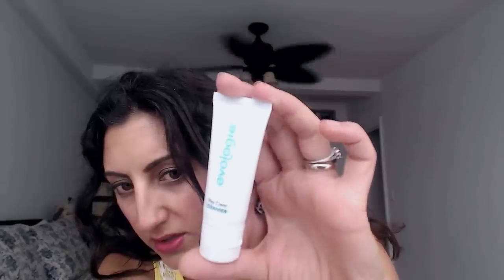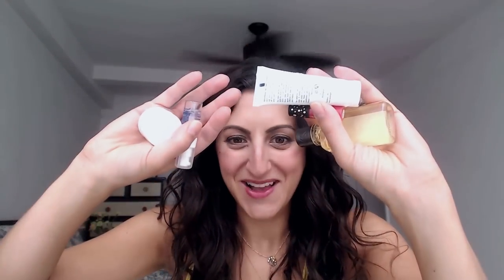Birchbox June 2014 Unboxing: OMG With RJS Episode #7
Rachel got her June box! Watch to learn about Rachel's June samples, and why she is so excited about them.

Rachel's June Samples:

Phyto Phytolisse Ulta-Glossing Finishing Serum

Share your June box and tag Birchbox and JetBlue for the chance to win a round-trip travel certificate from JetBlue! (Birchbox.com/Rules)

Follow Rachel!